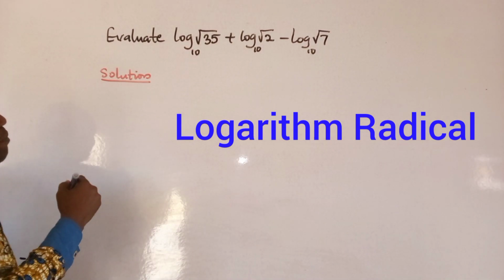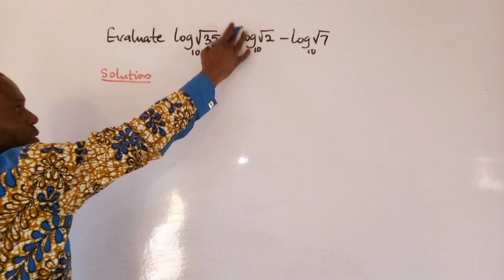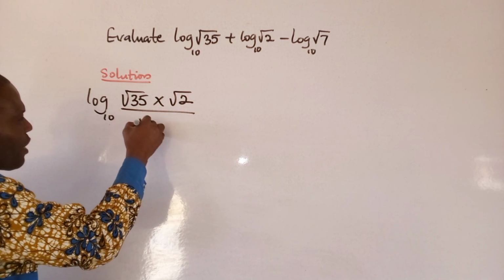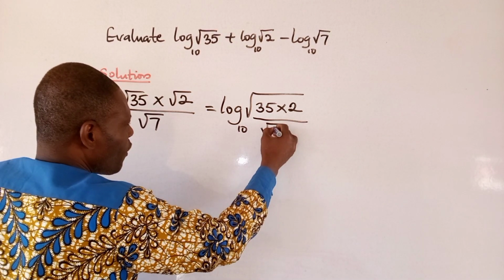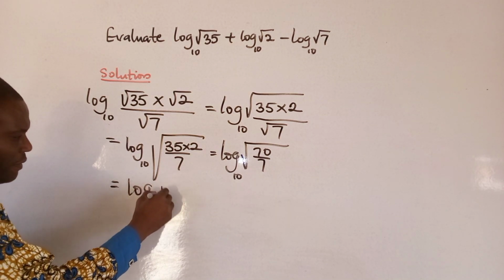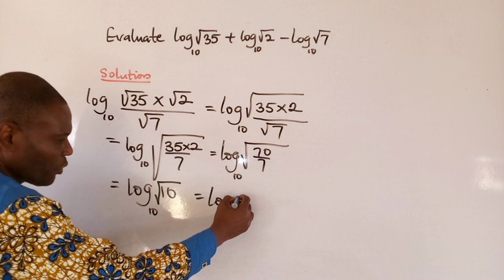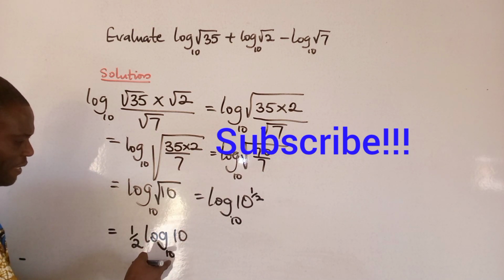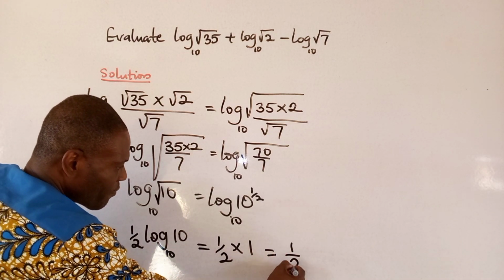How To Solve Logarithm Radicals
This tutorial describes how to solve logarithm radicals. Using the rules of logarithm , one can solve the problem without hassles. The addition will be multiplication and the subtraction will division. In manipulation, the log 10 base 10 shall be 1 and coefficient of log 10 base 10 shall be the solution to the problem @fischermath271